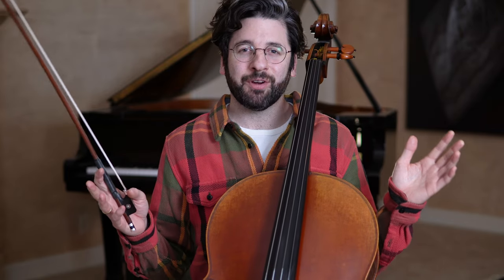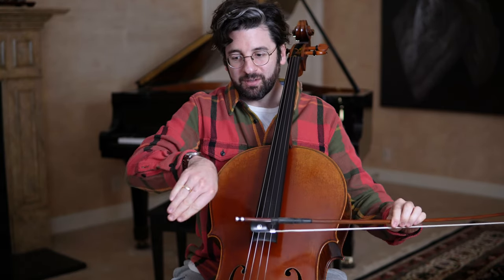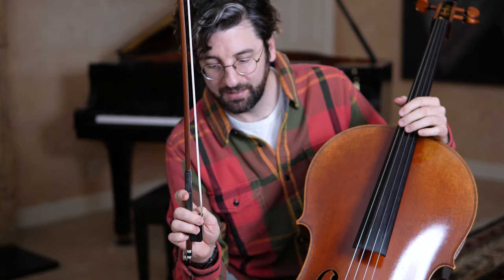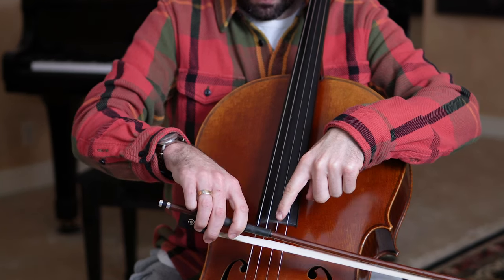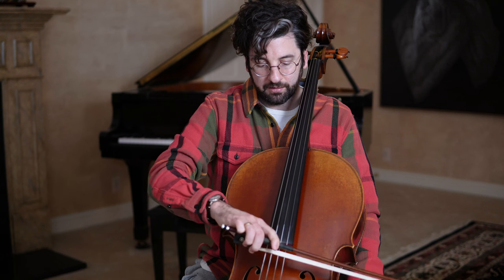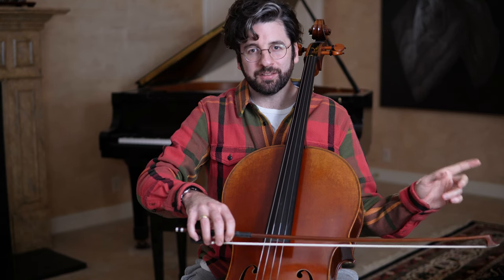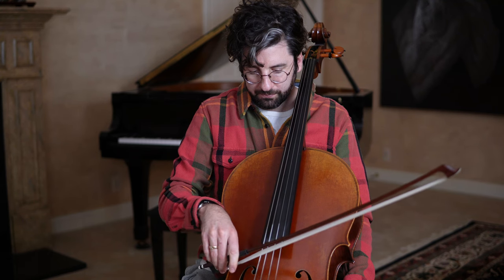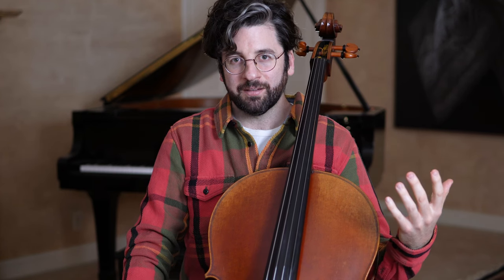The Holy Grail of Bow Hand Technique? | Better Bow Hold (Part 3)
In this final installment of my Better Bow hold series, I want to introduce you to what I consider the ultimate display of a flexible, supple bow hold: collé. This simple looking motion took me months to develop, and today I want to show you how you can build it yourself. Enjoy!